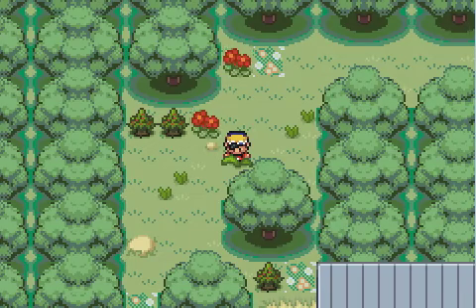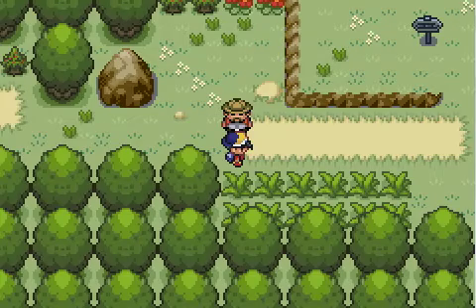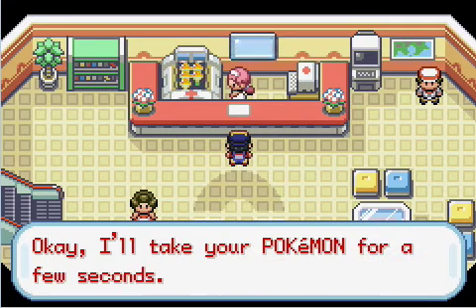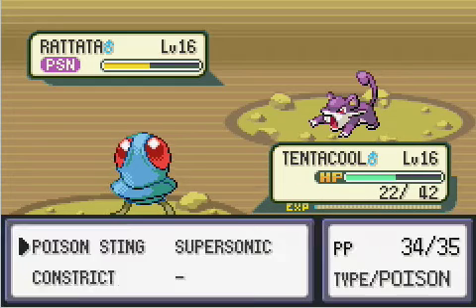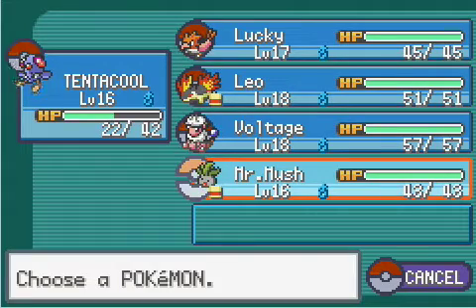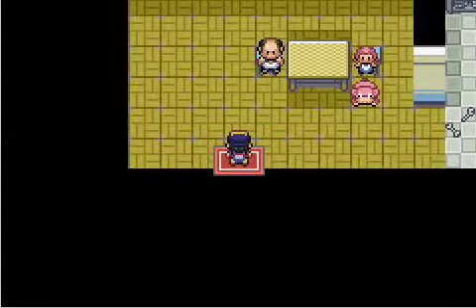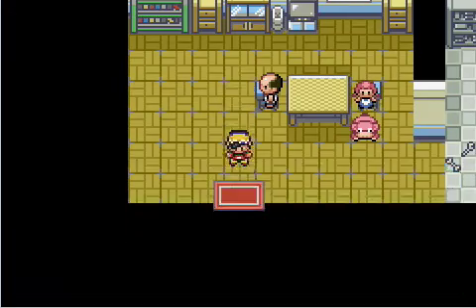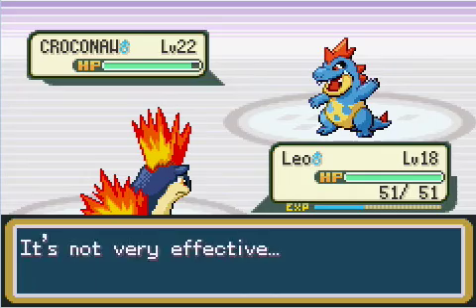Pokemon Shiny Gold X Walkthrough Part 8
In this part we go something then we have our rival battle v.s munchingorange :D. I played the game, I didn't make it. This hack was created by Zel 2.0 . It is not my Hack in any way